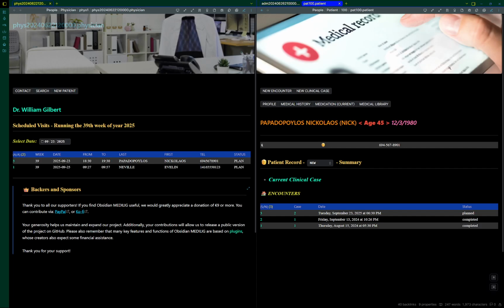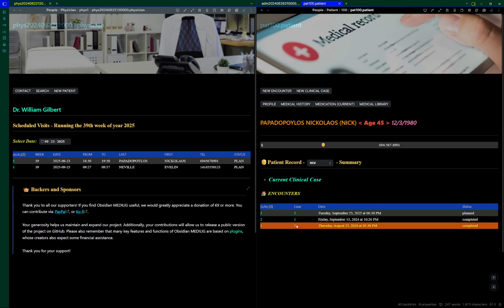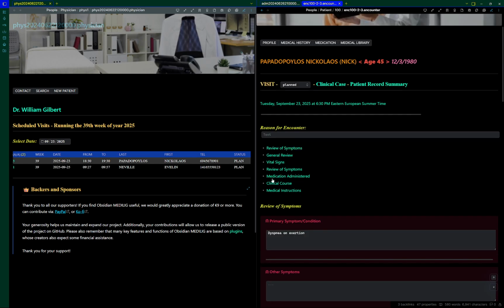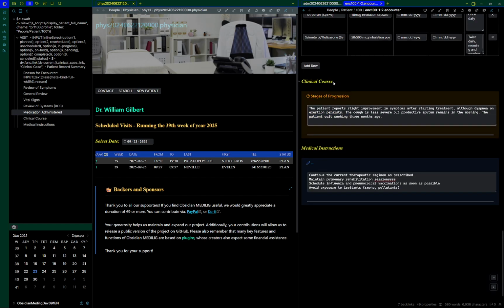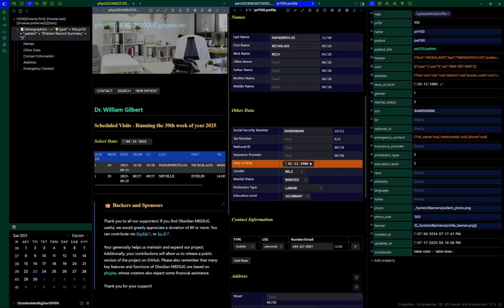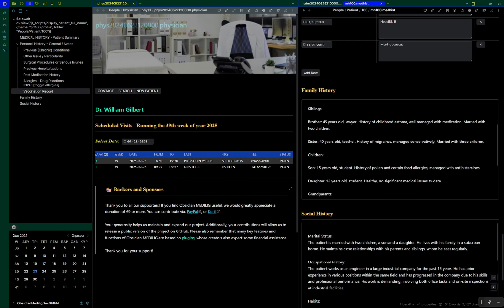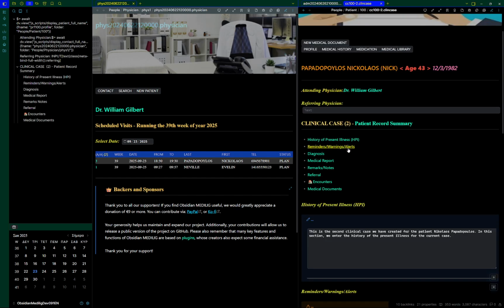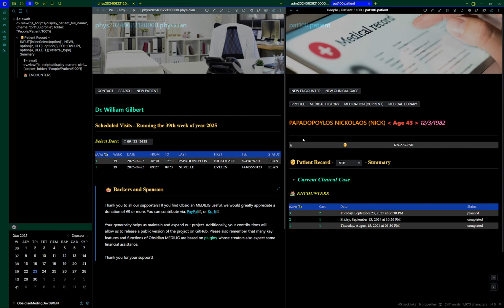Exploring a Patient’s EMR in Obsidian MEDILIG - Demo 2